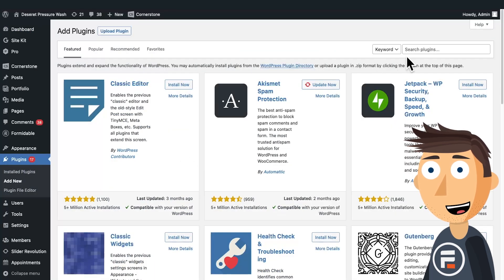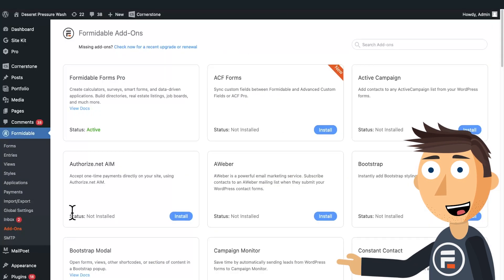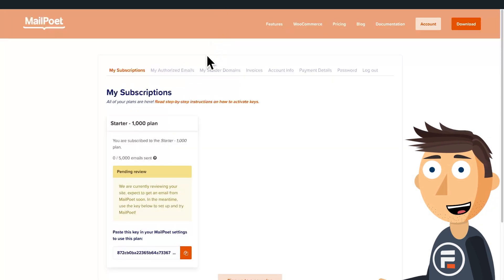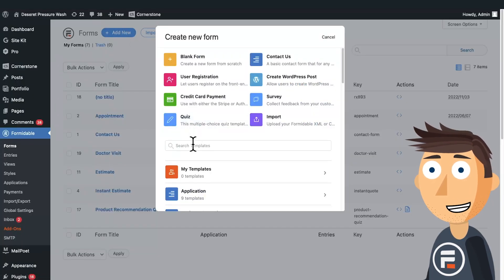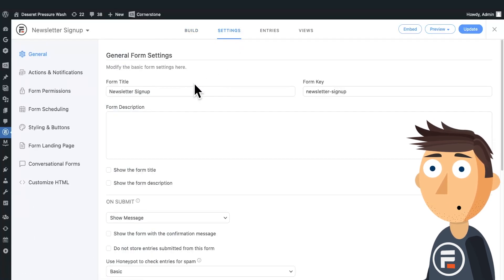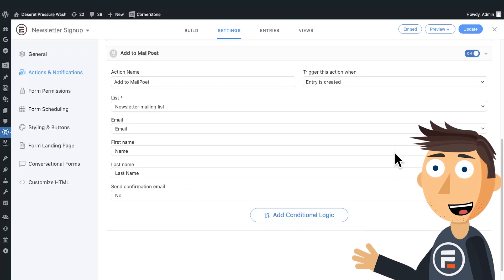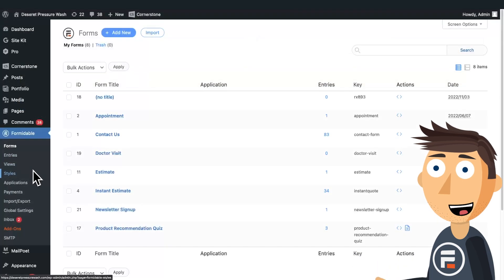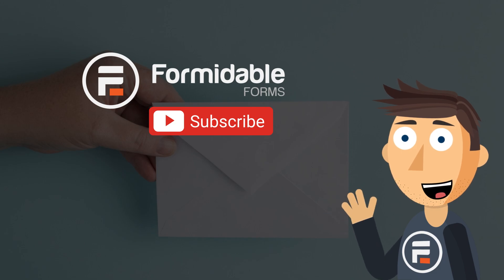How to Connect Forms to Mailpoet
Create a form that connects to one of the best FREE newsletter options for WordPress: Mailpoet!

0:00 - Intro
0:30 - Setup
1:11 - Form & Settings
1:45 - Testing